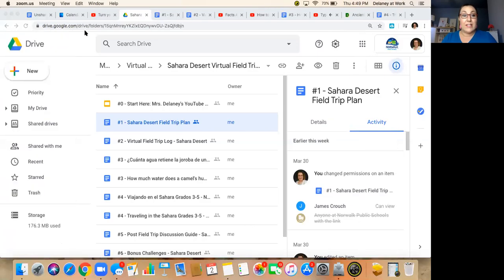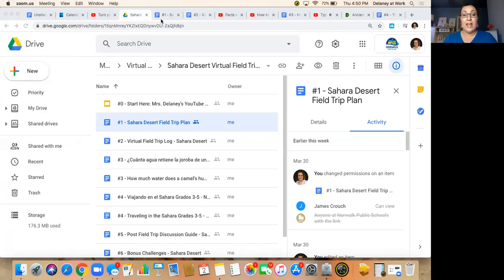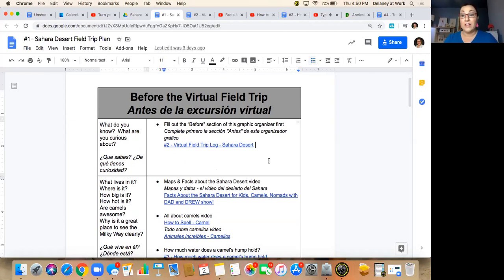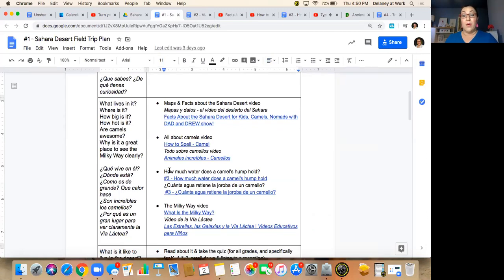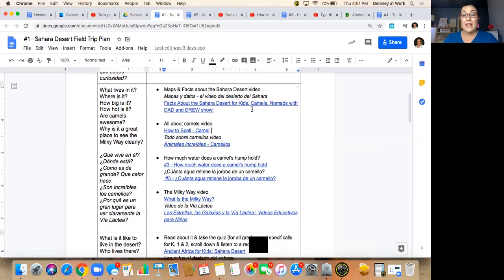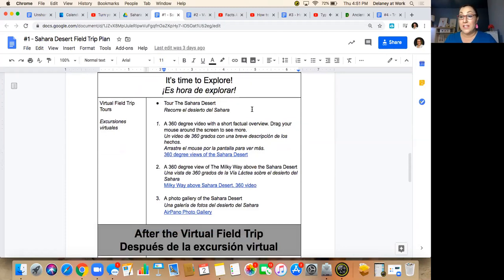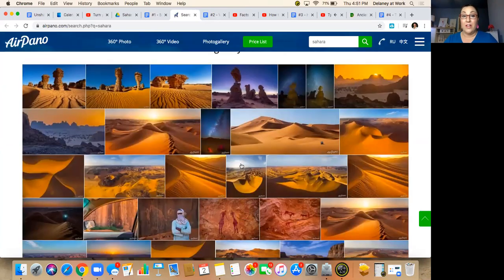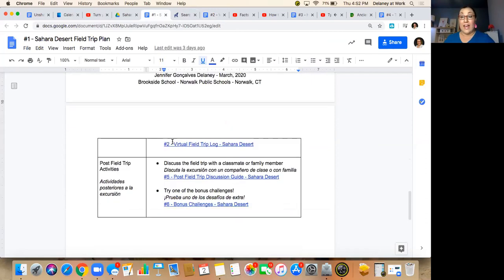4/3/20 - The Sahara Desert in Africa - Virtual Field Trip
Learn about camels and The Milky Way too!

Click here for the link to the Google Folder with the materials shown in the video